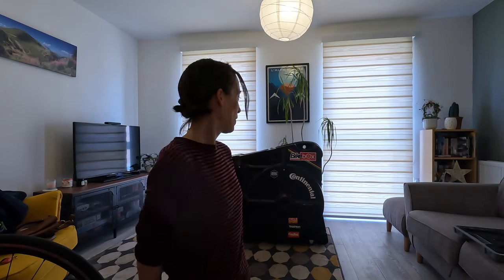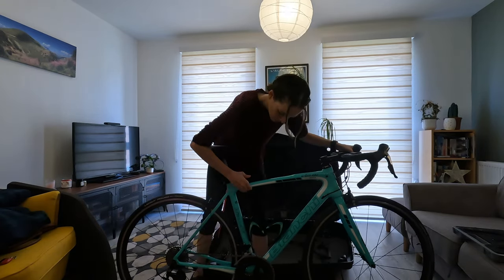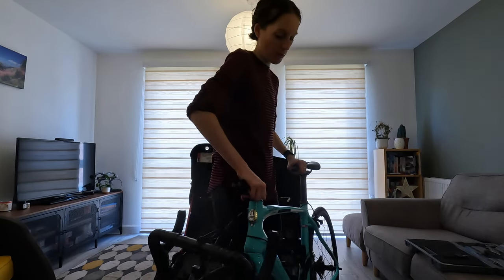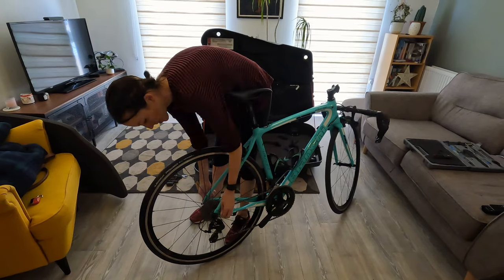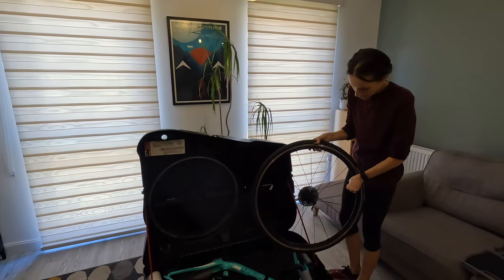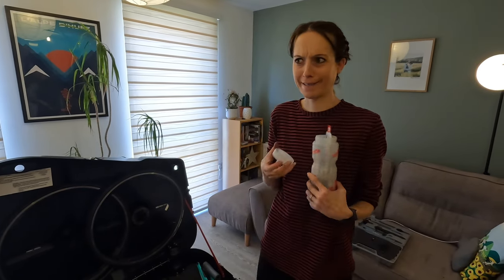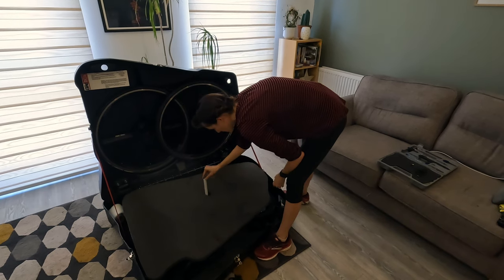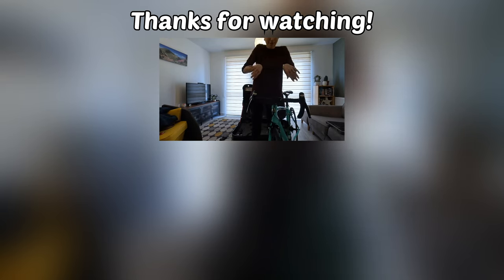How to pack a Bike Box Alan - Step-by-step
Here I talk through the steps to pack a Bike Box Alan. Hopefully this will help you prepare for your cycling holiday!